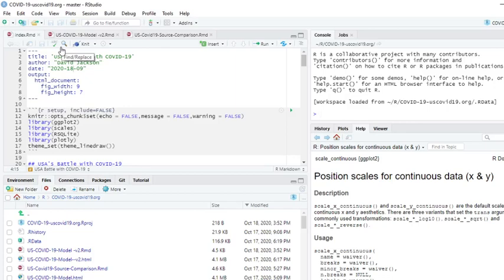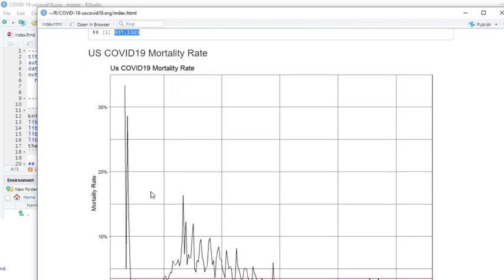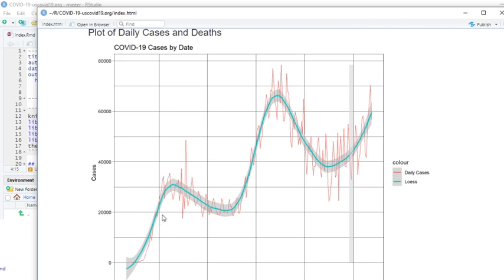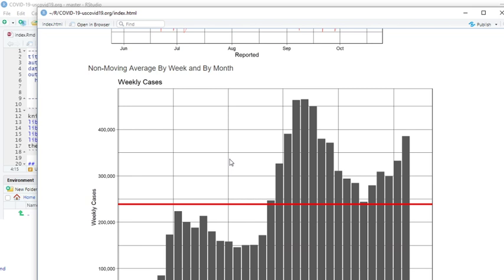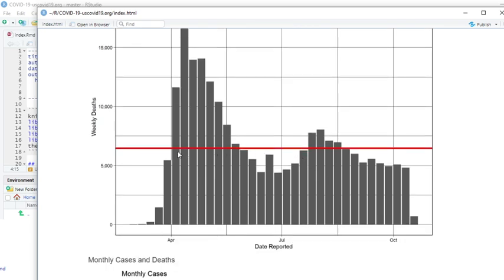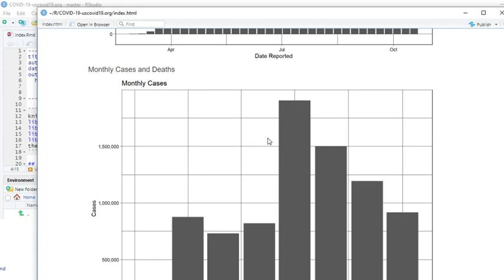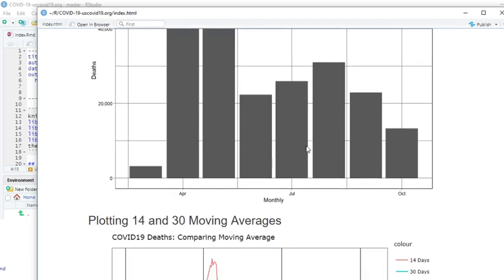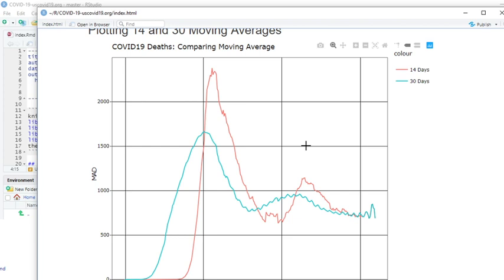USA Covid19 Report for Oct. 18, 2020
Daily COVID-19 Report for USA for Oct. 18, 2020.
Report includes COVID-19 Reports by daily, weekly and monthly for both COVID19 Cases and COVID19 Deaths.